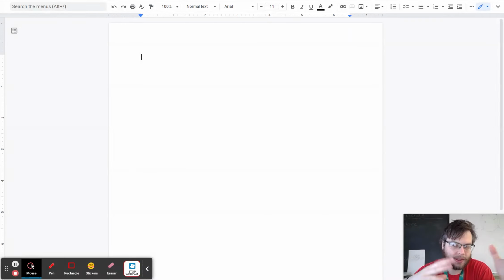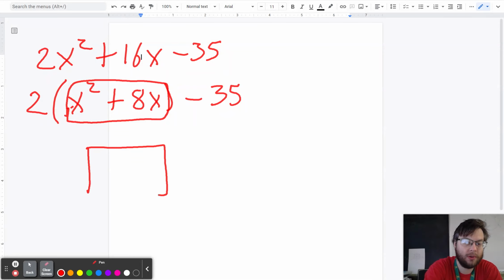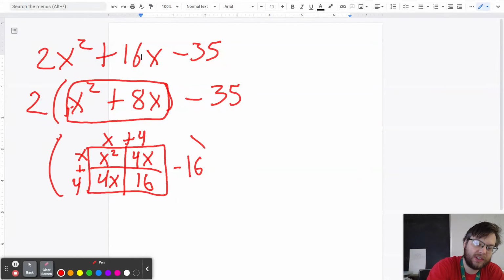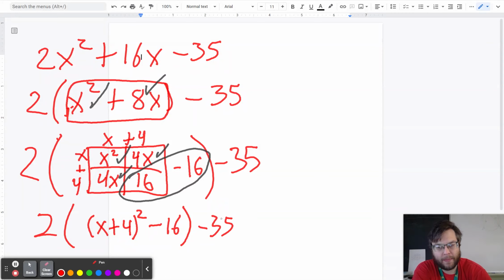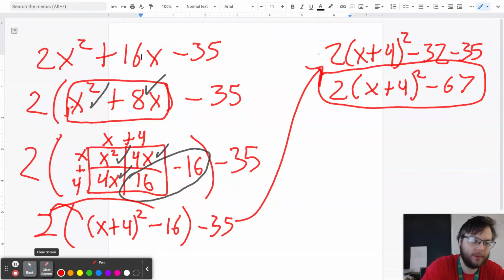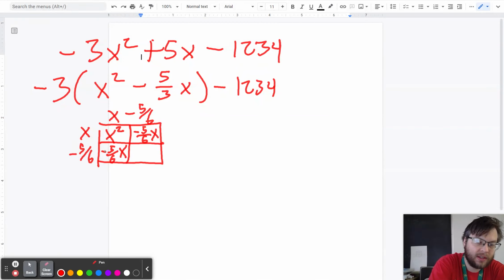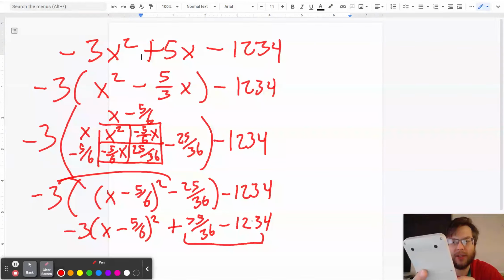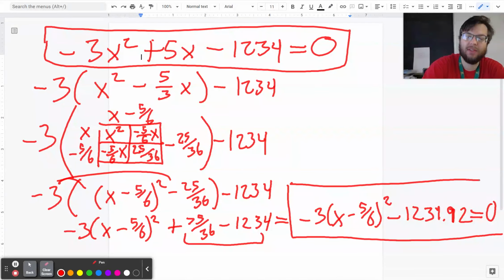Completing the Square 2: a is not 1